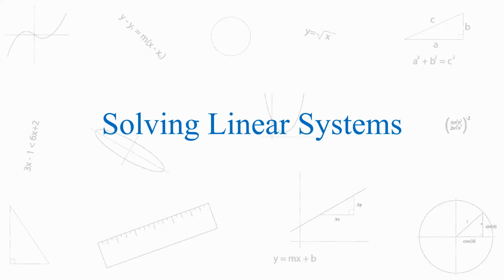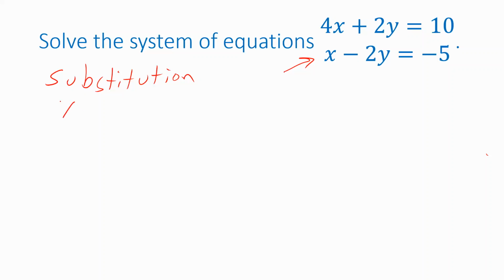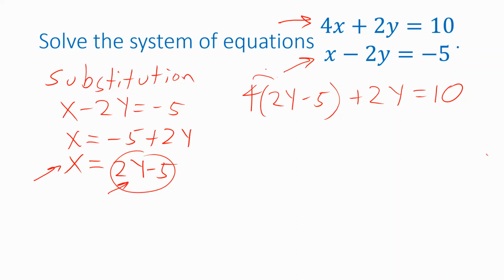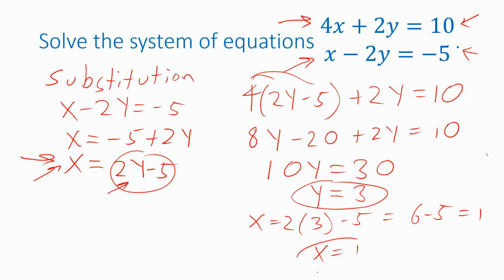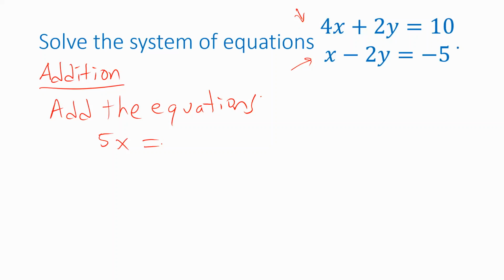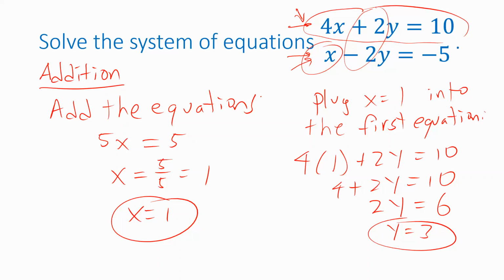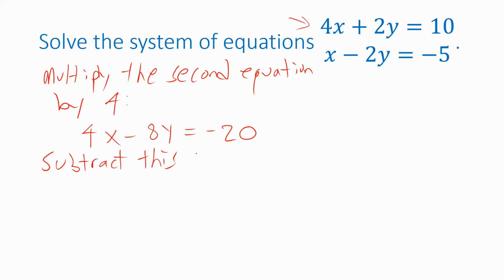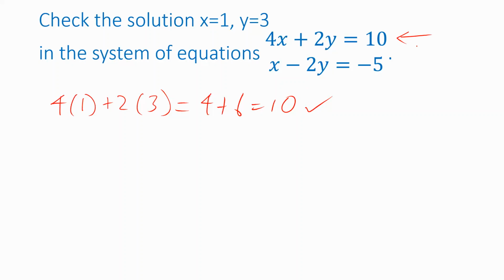Solving Linear Systems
Review of solving systems of linear equations for a beginnign algebra course